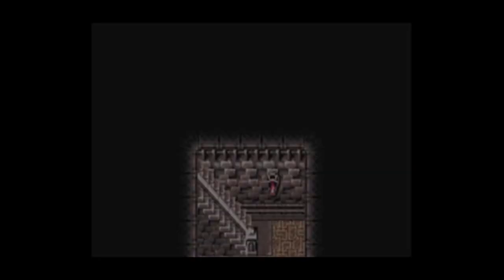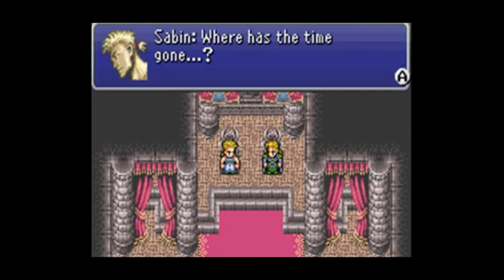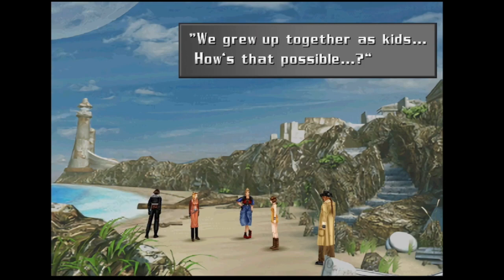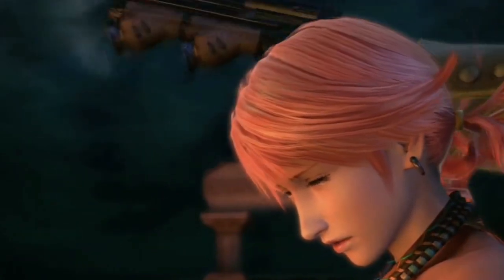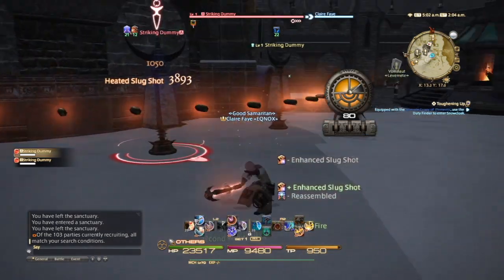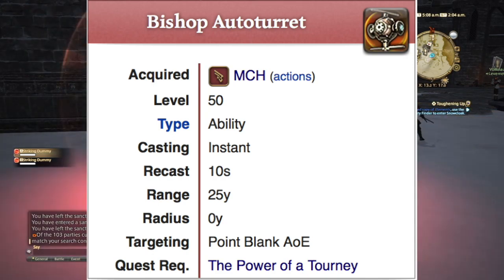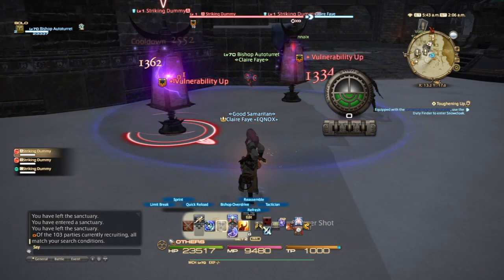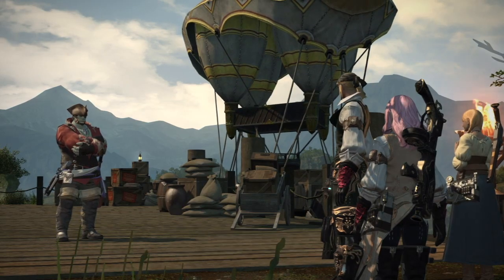FFXIV: How to be a Machinist (Lore, Abilities, and More)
The first of a series of going through the jobs of FF14. We will be starting off with the gun-wielding Machinist. This here is a look back through the history, the storyline, the abilities and any future predictions to what I think will be coming for us in the new expansion!